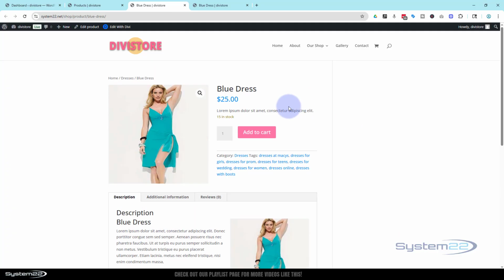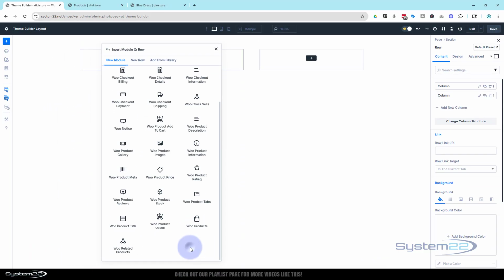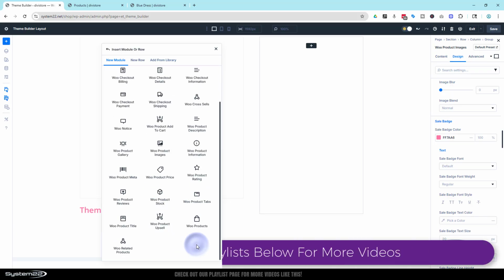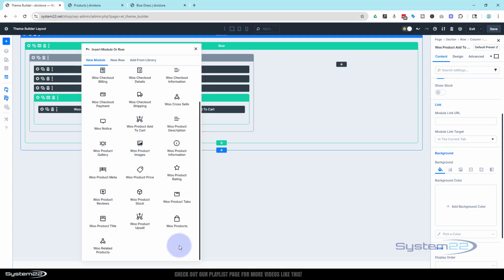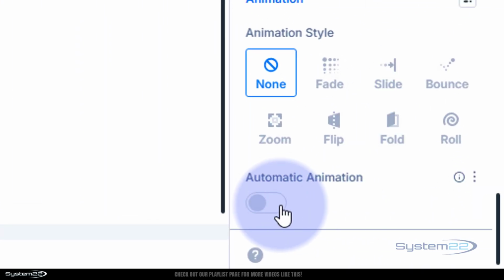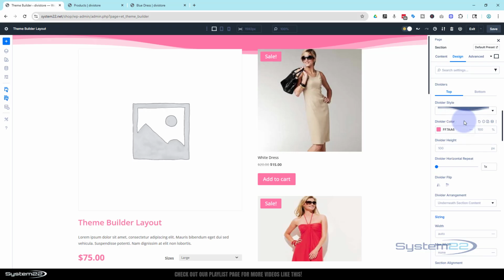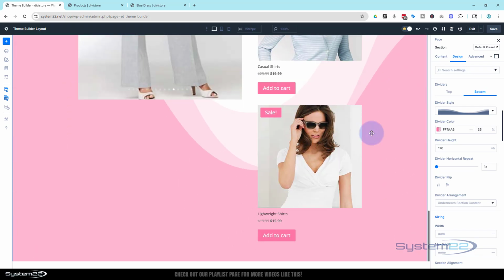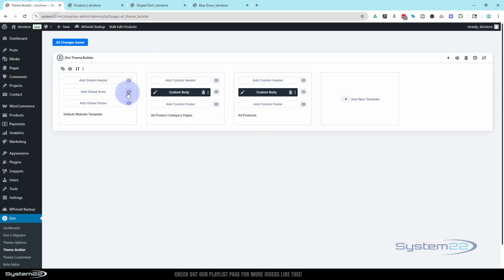Divi 5 Theme: How to Create a Custom WooCommerce Product Page Template – No Code!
In this Divi 5 Theme tutorial, we’ll show you how to create a WooCommerce product page template using the all-new Divi 5 Theme Builder. Learn step-by-step how to design a clean, professional, and dynamic product layout that updates automatically for every WooCommerce product.

You’ll discover how to integrate Divi’s loop system and add a product slider to your template, all without writing a single line of code. This no-code Divi 5 walkthrough is perfect for anyone looking to create a fully custom WooCommerce store layout that looks amazing on any device.

v=ZAO2MH0dQtk&list=PLqabIl8dx2wo8rcs-fkk5tnBDyHthjiLw

v=rNhjGUsnC3E&list=PLqabIl8dx2wq6ySkW_gPjiPrufojD4la9